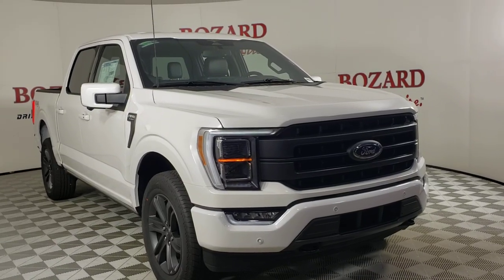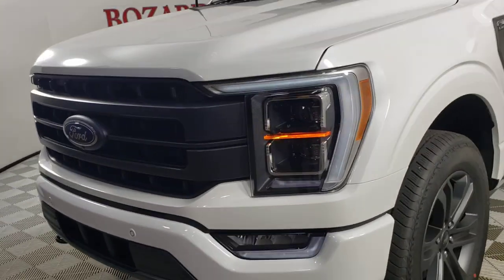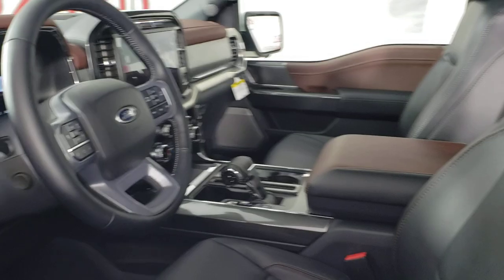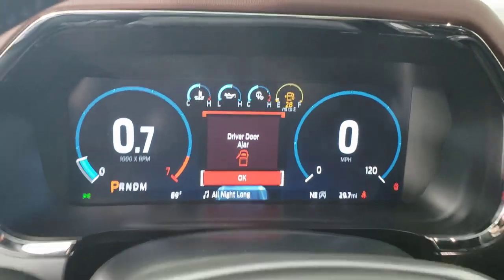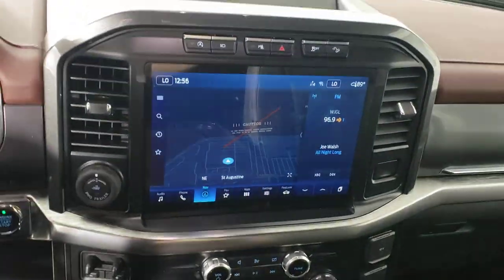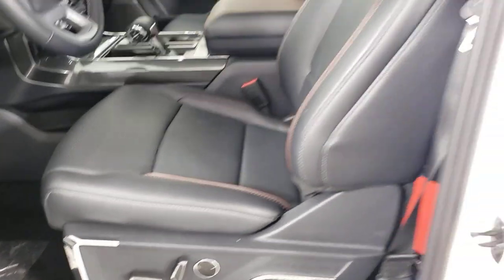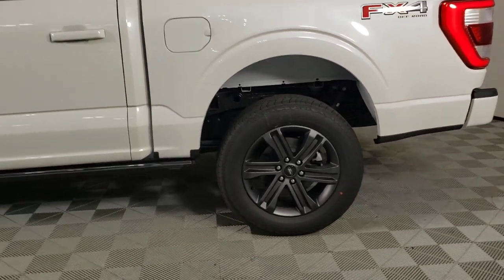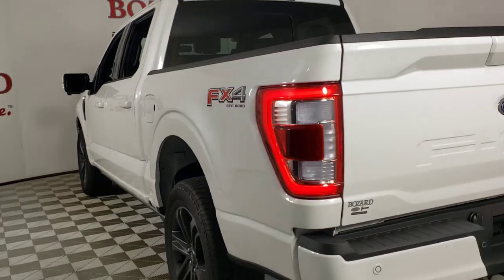2023 Ford F-150 Jacksonville, Daytona Beach, Orlando, St. Augustine, Near Me FL 232368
White Metallic New 2023 Ford F-150 Lariat available in Jacksonville, Florida at Bozard Ford Lincoln. Servicing the Daytona Beach, Orlando, St. Augustine, Near Me, FL area.

Equipment Group 502A High,Electronic Locking w/3.55 Axle Ratio,Wheels: 18 Chrome-Like PVD,Wheels: 20 6-Spoke Dark Alloy Painted Aluminum,Radio: B&O Sound System by Bang & Olufsen,360 Degree Camera,Lariat Sport Appearance Package,Inclination/Intrusion Sensor Removal,FX4 Off-Road Package,Class IV Trailer Hitch Receiver,Ford Co-Pilot360 Assist 2.0,Steering Wheel Heat Removal,Max Trailer Tow Package,Extended Range 36 Gallon Fuel Tank,Wireless Charging Pad,Skid Plates,Center High-Mounted Stop Lamp CHMSL Camera Removal,Integrated Trailer Brake Controller,LED Sideview Mirror Spotlights,Tray Style Floor Liner (47W),Power-Deployable Running Boards,Body-Color Front & Rear Bumpers,Box Side Decals,Dark 2-Bar & 1 Minor Bar Style Grille,Chrome Single-Tip Exhaust,Intelligent Adaptive Cruise Control w/Stop & Go,Intersection Assist,LED Projector w/Dynamic Bending Headlamps,Connected Built-In Navigation,Speed Sign Recognition,Power Tilt/Telescoping Steering Column w/Memory,SYNC 4 w/Enhanced Voice Recognition,4-Wheel Disc Brakes,Air Conditioning,Electronic Stability Control,Front Bucket Seats,Front Center Armrest,Tachometer,Voltmeter,ABS brakes,Adjustable pedals,Alloy wheels,Auto-dimming door mirrors,Automatic temperature control,Brake assist,Bumpers: chrome,Chrome wheels,Delay-off headlights,Driver door bin,Driver vanity mirror,Dual front impact airbags,Dual front side impact airbags,Front anti-roll bar,Front dual zone A/C,Front fog lights,Fron